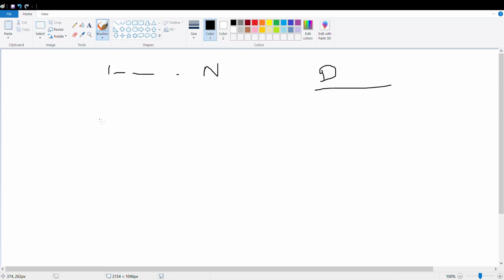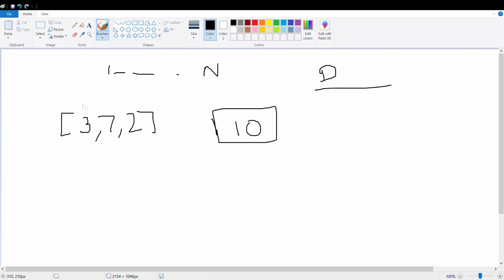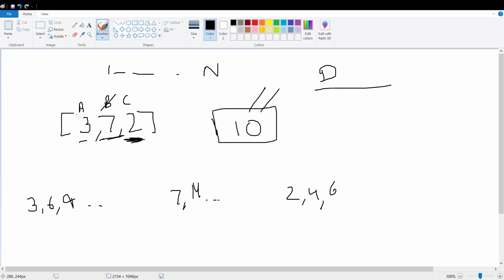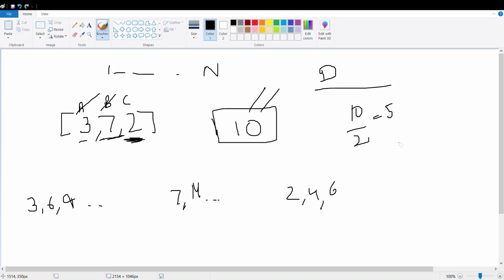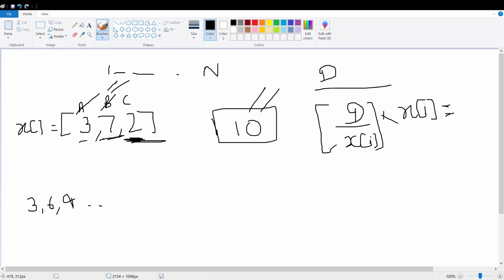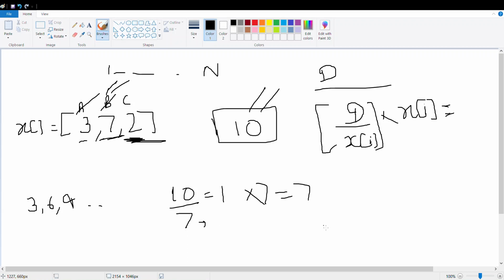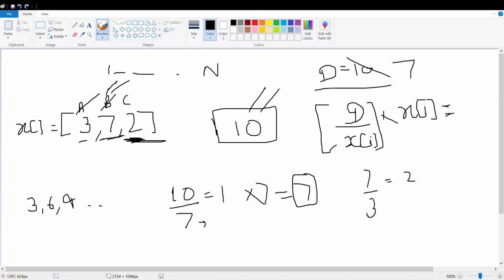KICKSTART 2020| ROUND B| BUS ROUTE PROBLEM| PART-1